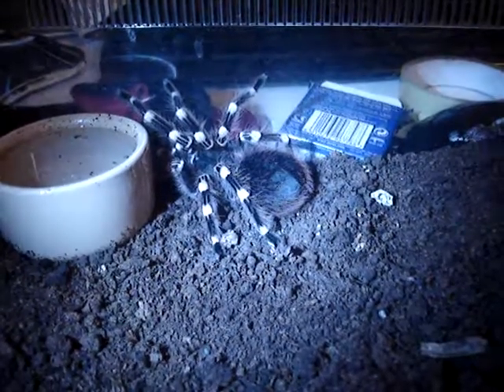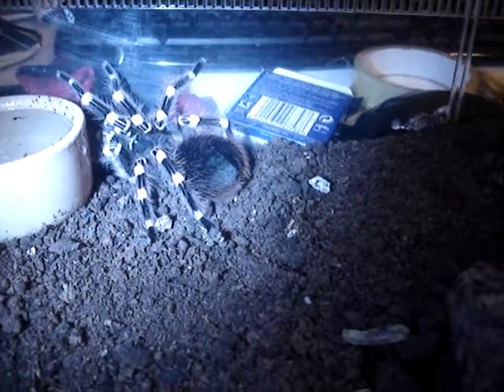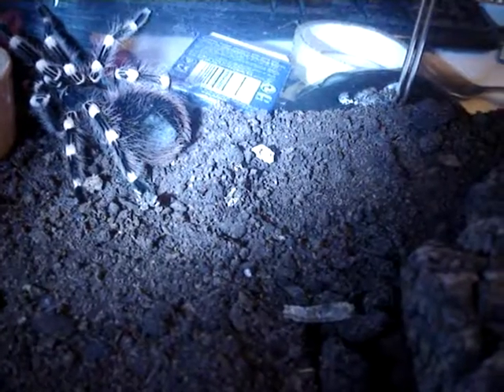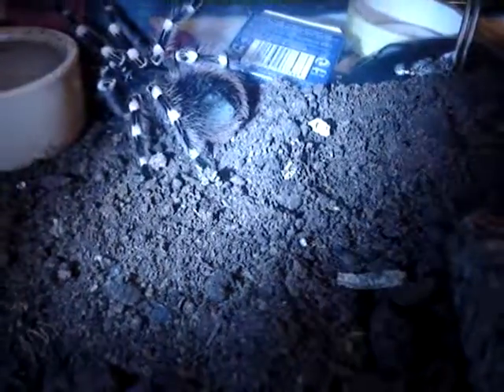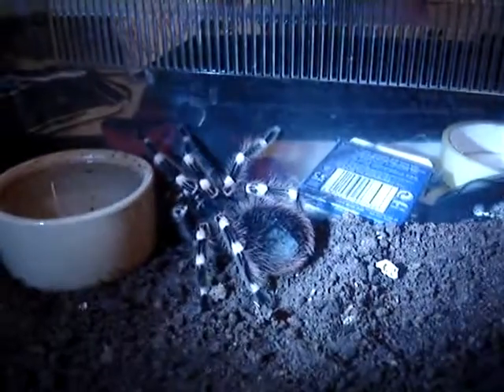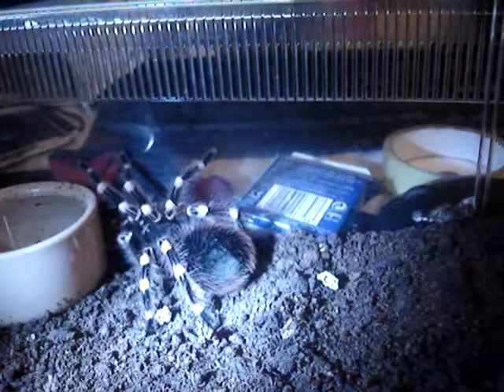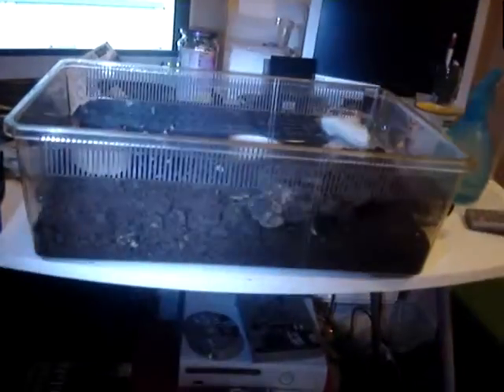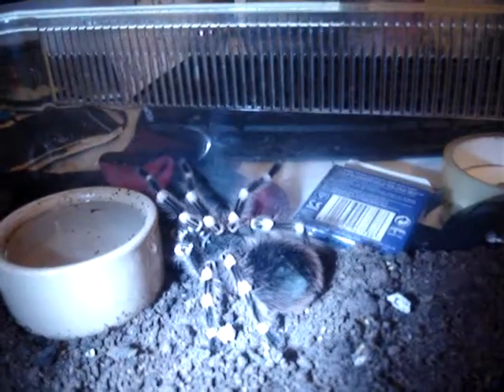A,geniculata for sale!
As the name suggests!